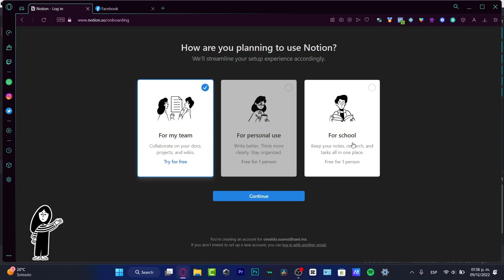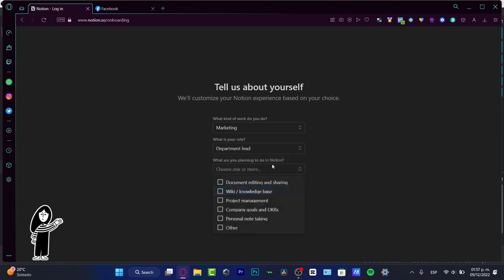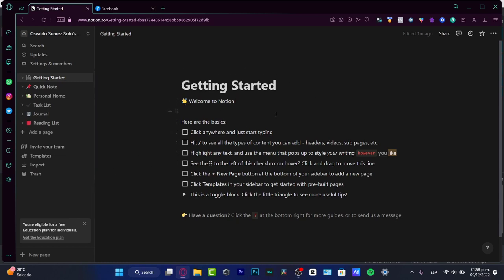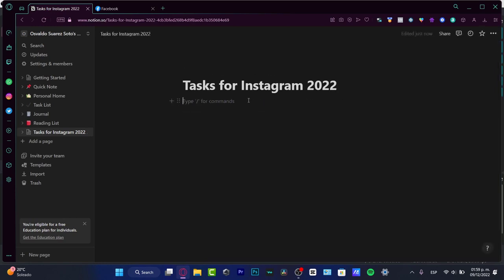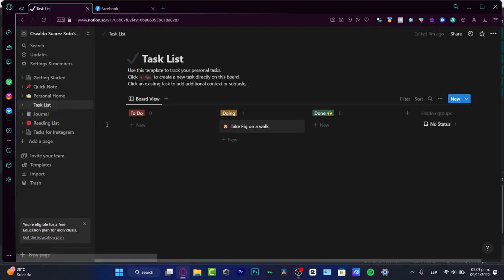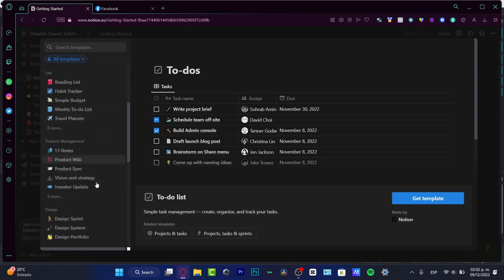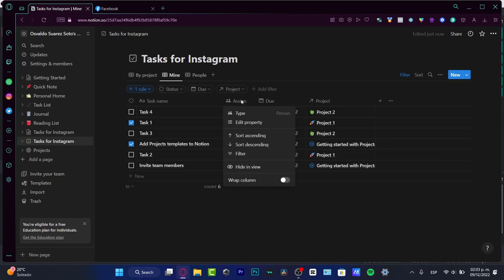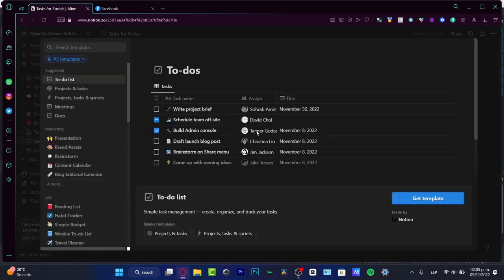Notion Tutorial For Beginners 2024 (Step by Step) | The Best App To Organize Yourself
Notion Tutorials For Beginners is a great resource for anyone who is looking to get started with the powerful organizational tool, Notion. Notion is an all-in-one workspace that allows users to manage tasks, store documents, collaborate with team members, and more.

This tutorial provides an introduction to the Notion dashboard, navigation, and how to utilize its various features. It covers topics such as creating databases, linking pages, and creating templates.

It also includes videos and step-by-step instructions to help users become comfortable with the platform. Notion Tutorials For Beginners is a great resource for those looking to get started on this versatile tool.